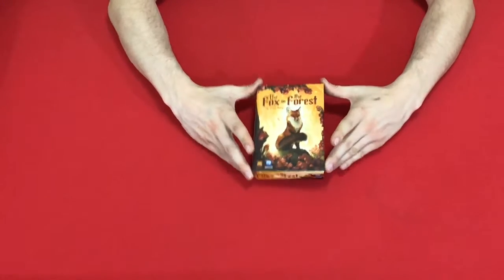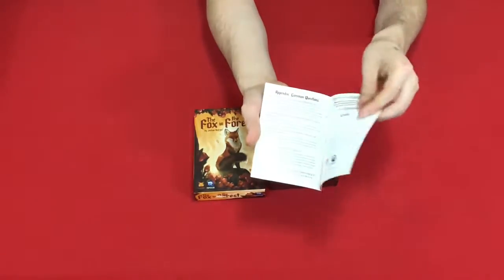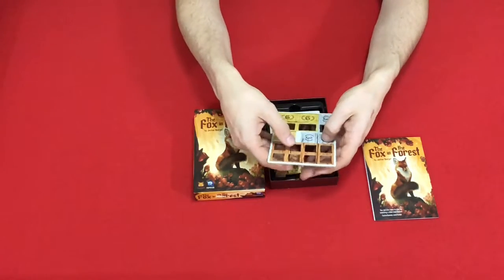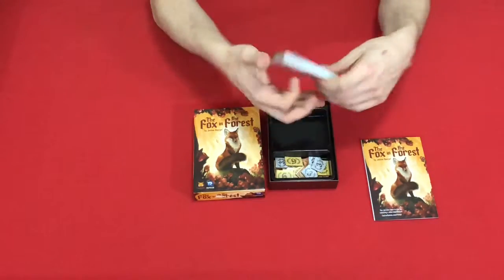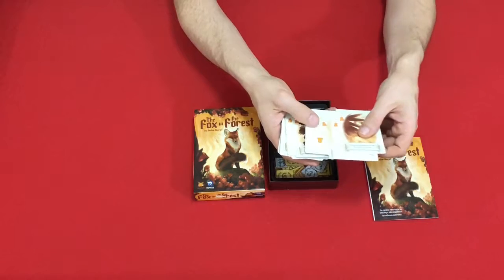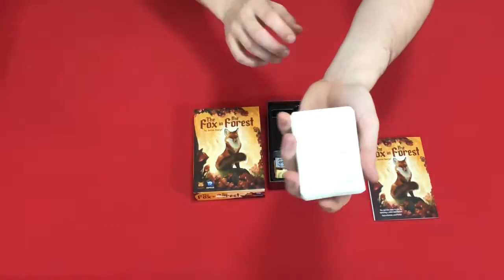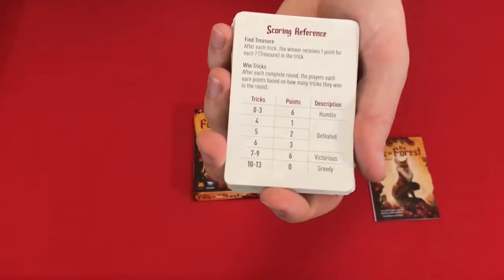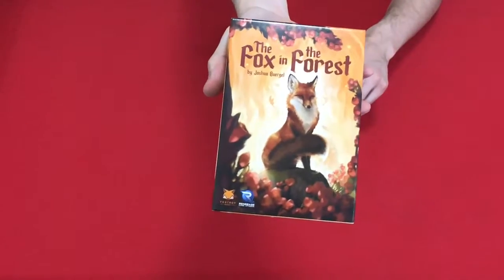First Light - The Fox in the Forest Unboxing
Join us for a look at what’s inside the box of Joshua Buergel’s The Fox in the Forest, published by Renegade Game Studios.

You can purchase The Fox in the Forest and many other great games

Table of Ultimate Gaming MACRONOVAGAMES50